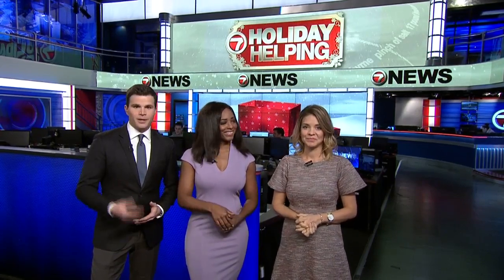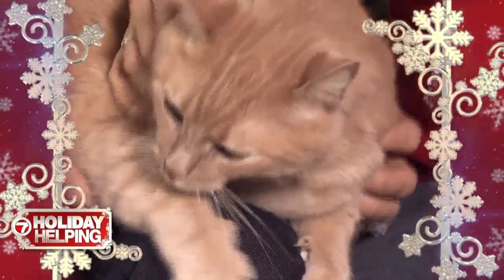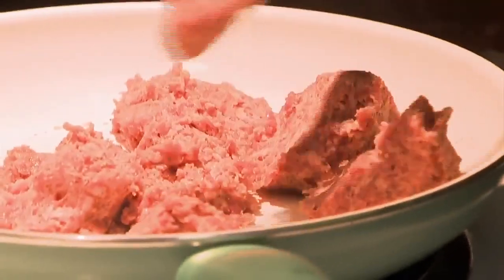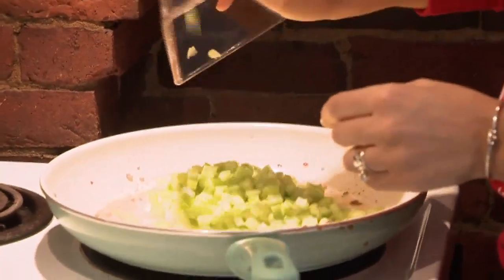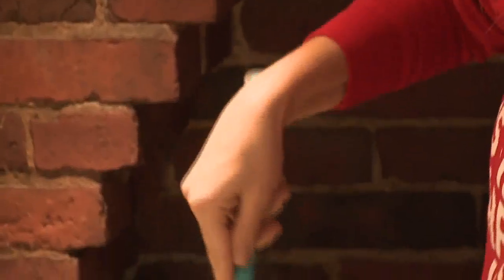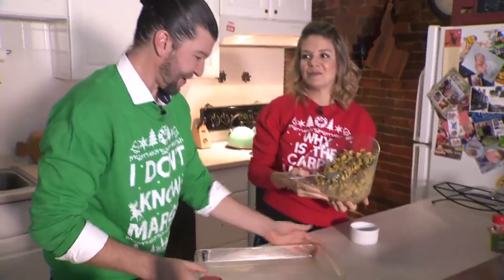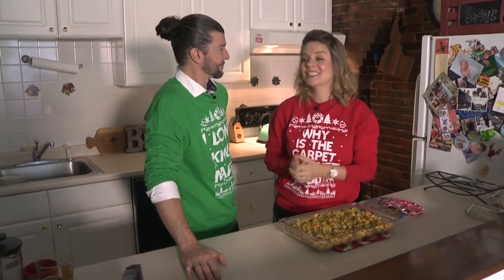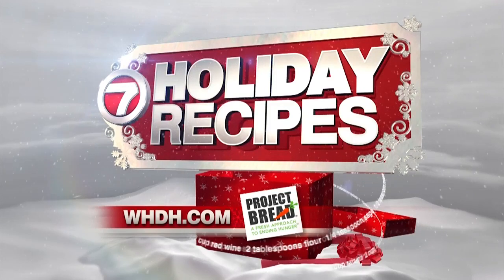Holiday Helping: Bri Eggers - Spicy Cornbread Stuffing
Bri Eggers and her husband are making Spicy Cornbread Stuffing for this year's Holiday Helping! Click the link below to purchase the recipe - all proceeds benefit Project Bread!